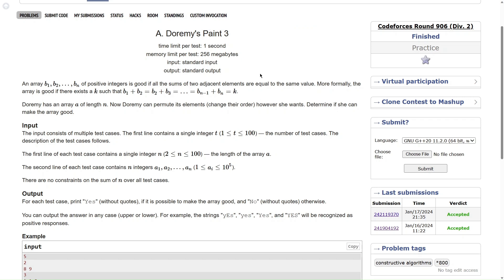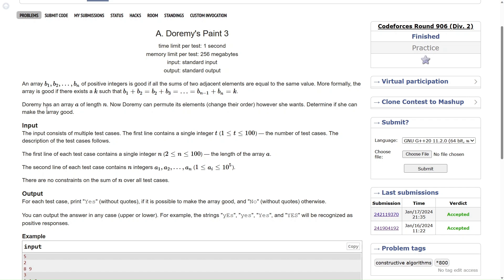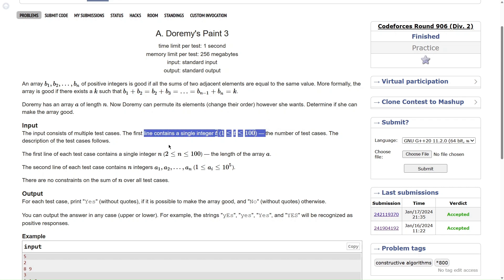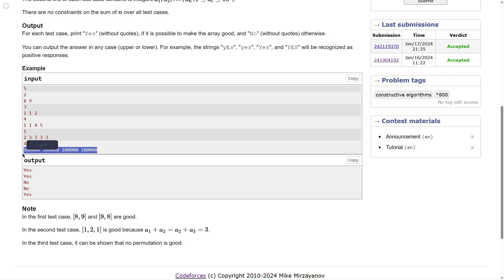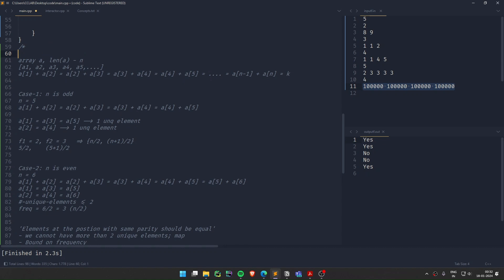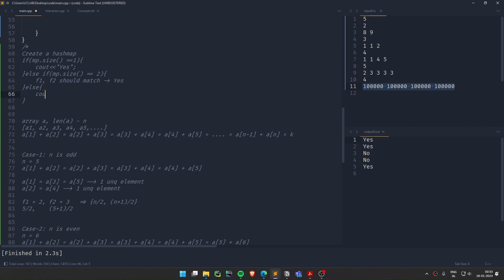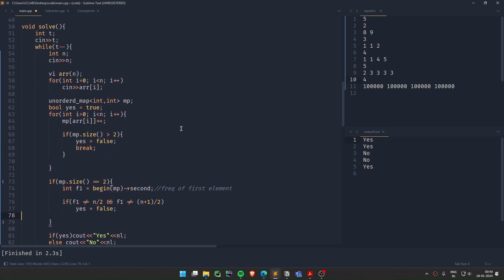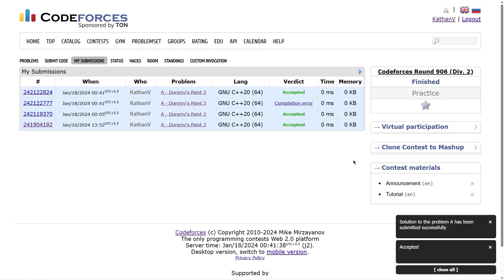Doremy's Paint 3 | Codeforces | TLE's CP31 | 800 Rated | Q-6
We'll be solving the question 'Doremy's Paint 3' from TLE's CP31 sheet, an excellent resource for anyone looking to improve their competitive programming skills.